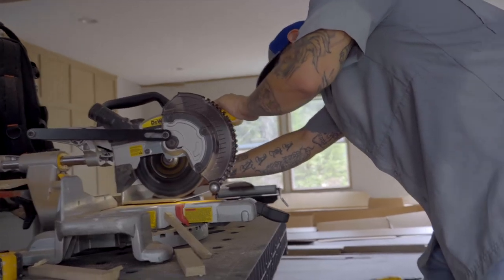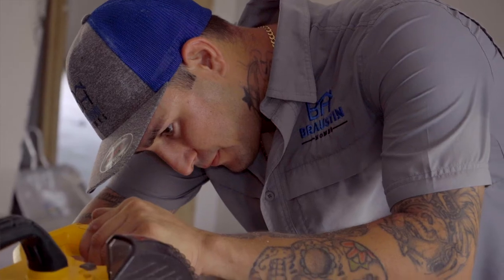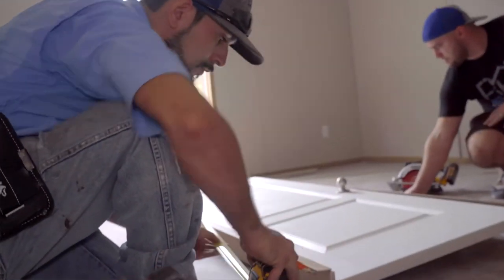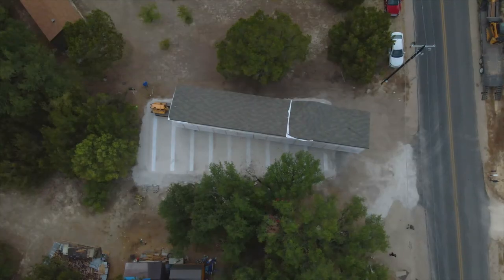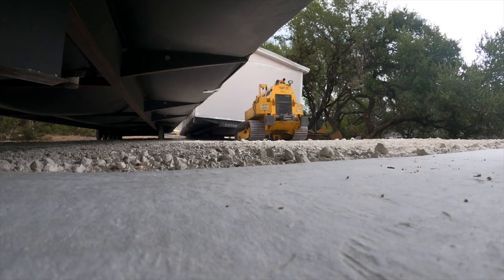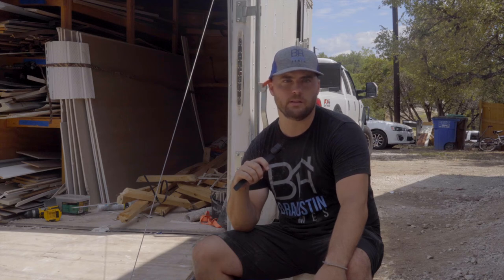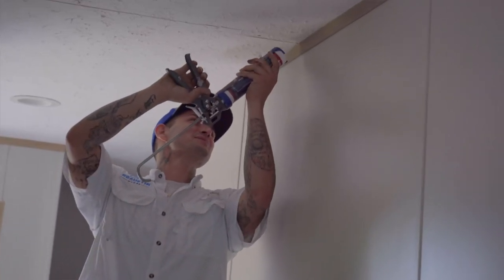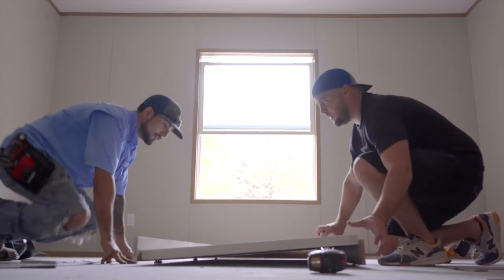Maintenance Monday | Trim Out Process with Trey & Service Team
What causes manufactured homes to need repair if they're brand new? 🤔

Well, the reason manufactured homes are typically referred to as "mobile" homes, isn't because they are meant to be driven or moved around from location to location like recreational vehicles. They are only considered "mobile" because they are factory built homes, and once they are purchased they are then transported to the customer's desired living location. 🚙💨

During the transport, depending on how far the home will travel, there will be bumps in the road, directional turns, wind speeds and other forces that may cause minor damages to the home. Fortunately, these damages are expected and covered upon delivery, which is why we perform routine trim outs. Any damage acquired during the delivery process will be addressed and fixed before the homeowners are set to move in. There will also be an in-person walk-through with our service team to address any and all cosmetic repairs needed or requested by the homeowners, making 100% sure of your customer satisfaction! ✅

Have a question or concern about our Home Services? 🛠 Give a shout, we'd be happy to sort it out with you!